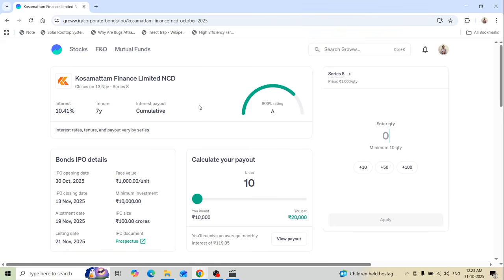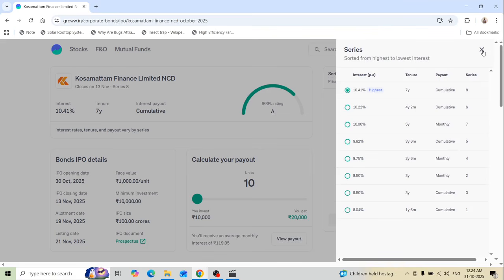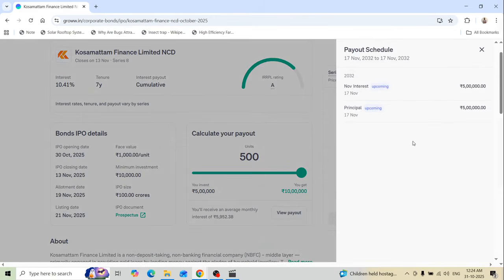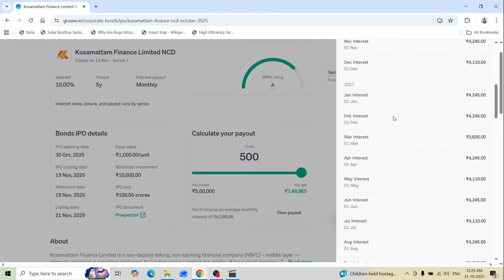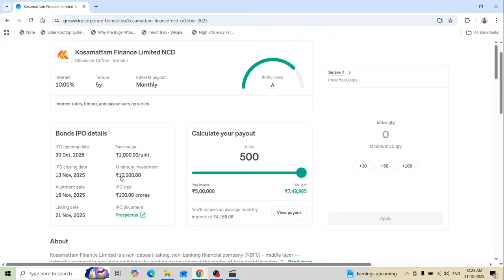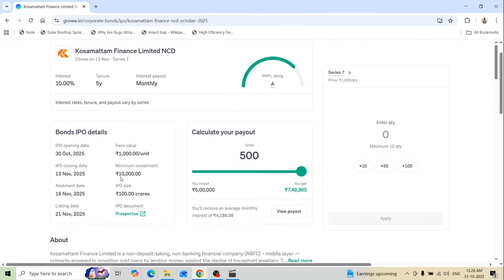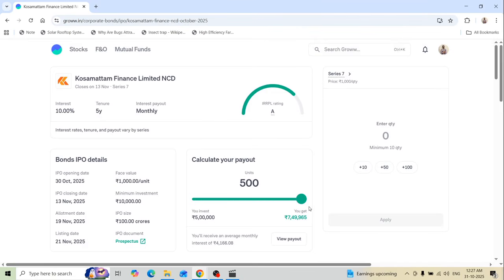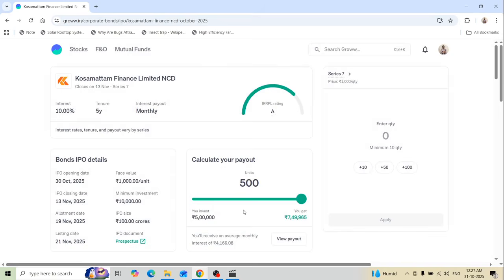Should You Invest in Kosamattam Finance NCD 2025? | Full Analysis & Application Details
📊 Kosamattam Finance Limited NCD 2025 – Complete Details & Review | Earn Up to 12% Interest!

In this video, we break down everything you need to know about the Kosamattam Finance Limited NCD issue – from interest rates, tenure, credit ratings, risk factors, to application process and who should invest.

Whether you are a beginner or an experienced investor, this video will help you understand if this NCD (Non-Convertible Debenture) fits your portfolio in 2025.